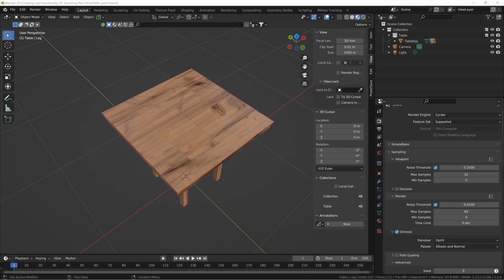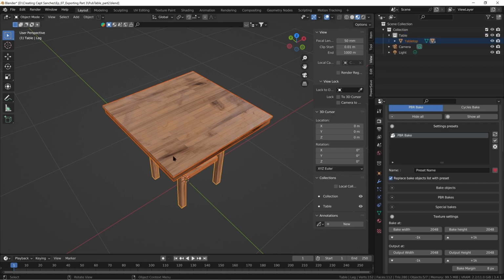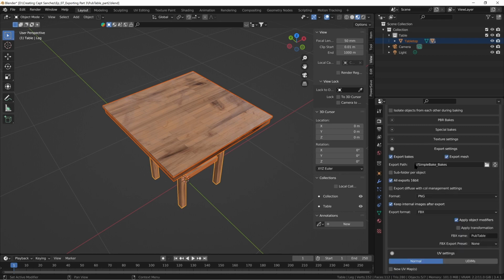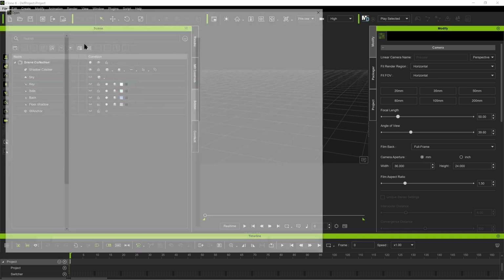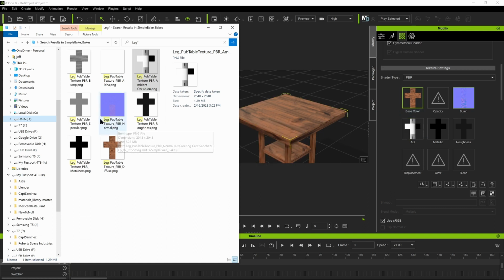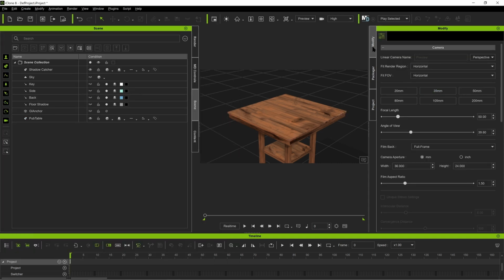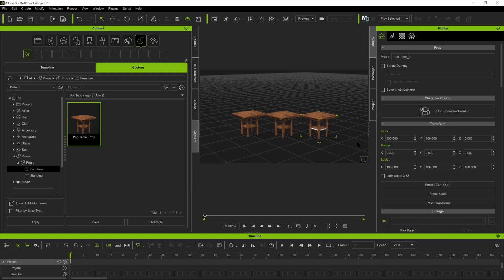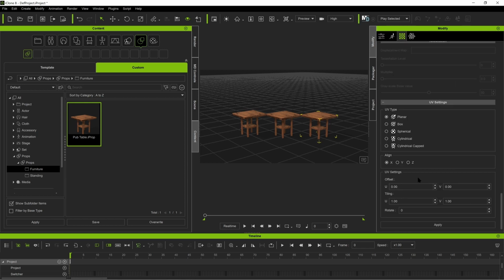Importing to iClone (Part 3 of 3)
In this tutorial (part 3 of 3), I show you how to export models and textures from Blender into iClone. If you missed the first 2 parts of this tutorial, you should watch those first. Links are in the description.

Sorry for the poor audio. I'm still working with different mics to get this figured out.

Timestamps
00:00 Intro
00:24 Simple Bake
01:44 Baking the Textures
06:59 Importing into iClone
12:56 Saving for Future Use
15:05 A Warning about UV Maps
17:15 Wrapup

Great for getting started on this part of the tutorial if you've skipped the earlier ones.

Baking Textures for Free
If you don't want to buy Simple Bake, you can use the built-in capabilities of Blender to bake your textures. Here are some great tutorials teach you how to bake textures using only the built-in capabilities of Blender: